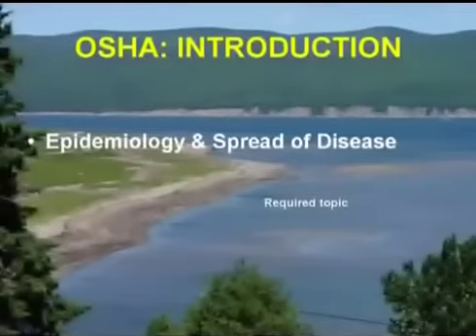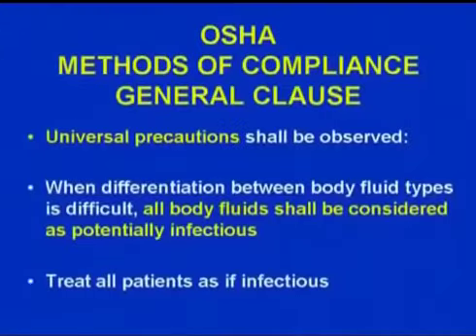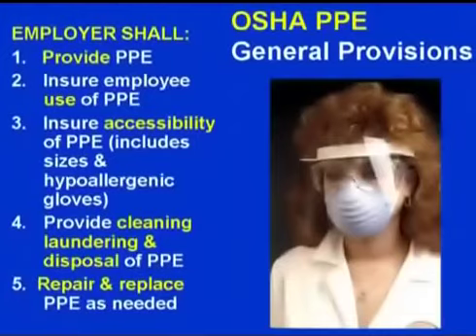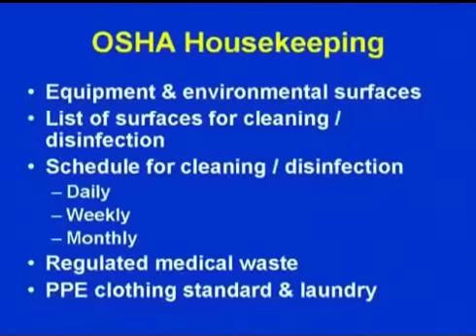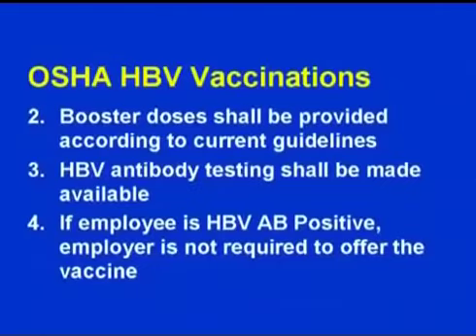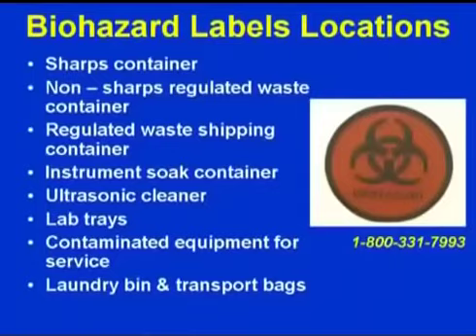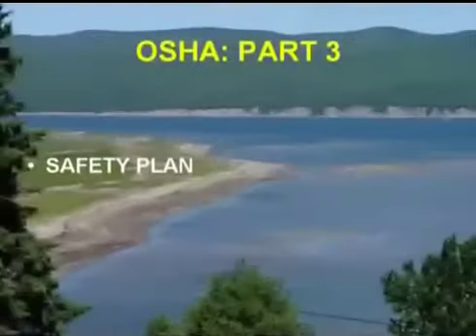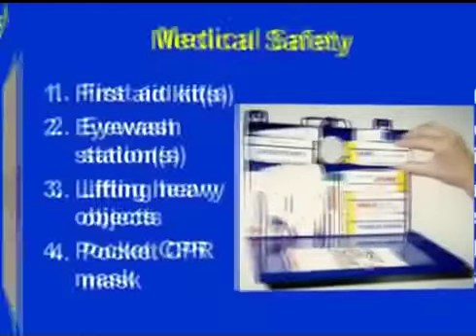OSHA Training Material